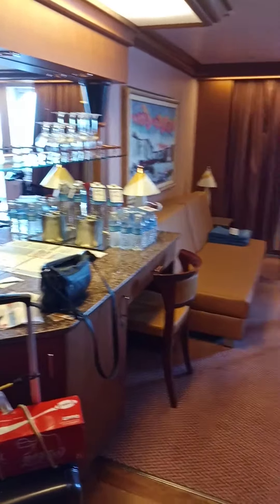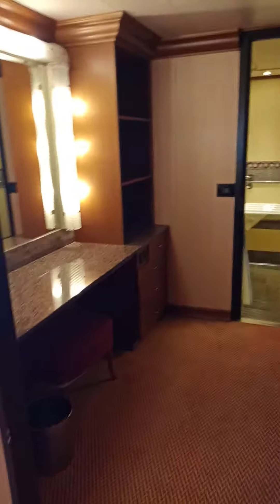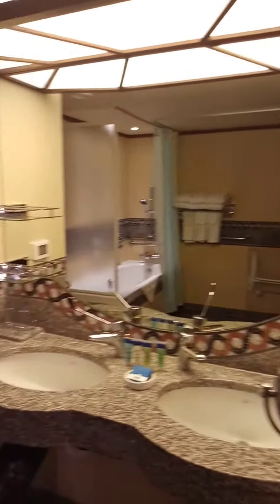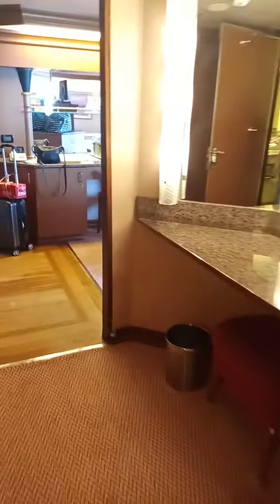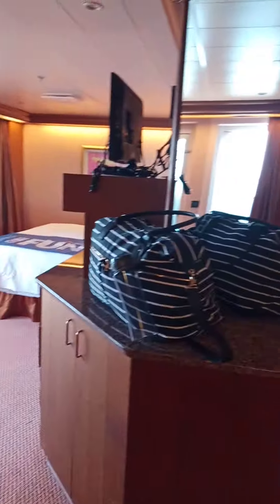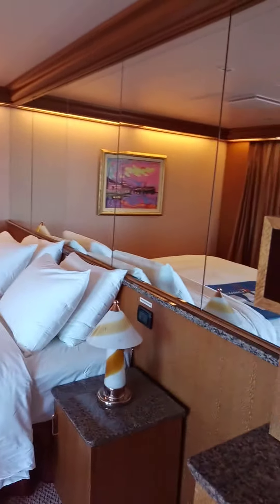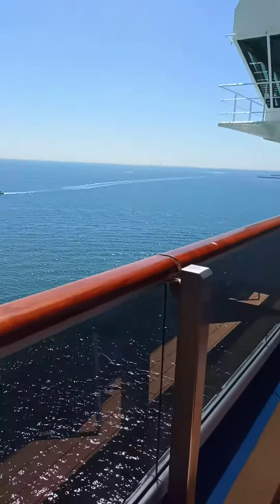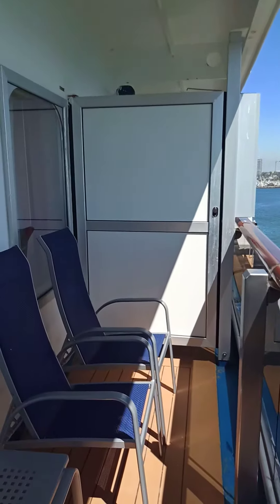Don't Miss This Tour Of The Carnival Splendor Handicap Accessible Room #7226!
Room tour of the Carnival Splendor room 7226 a handicap accessible suite that we stayed in
August 2019. This was a seven day cruise to the Mexican Rivera. The room on Carnival Splendor was very spacious, and easy to navigate.